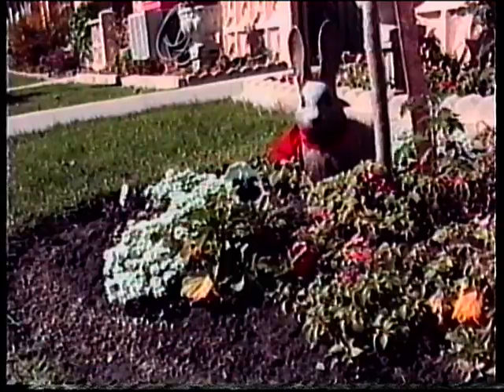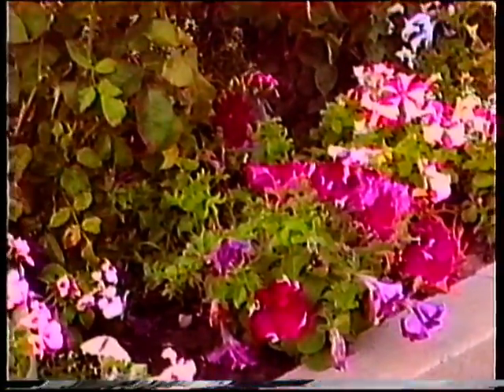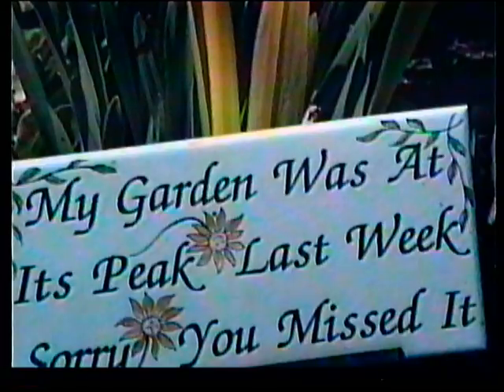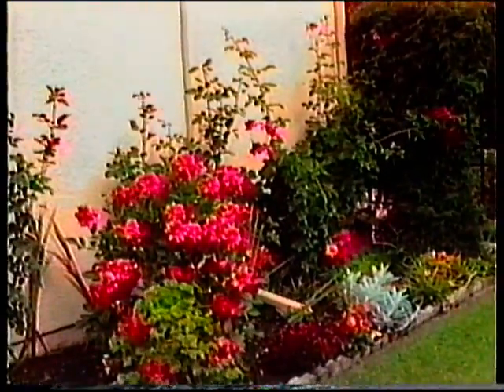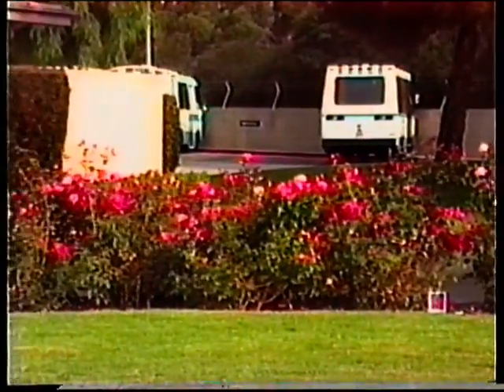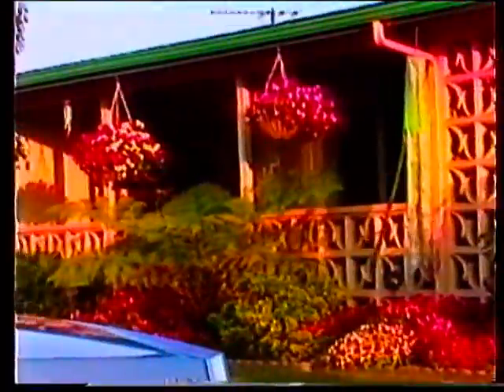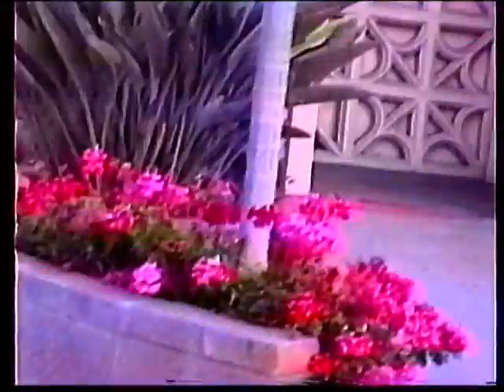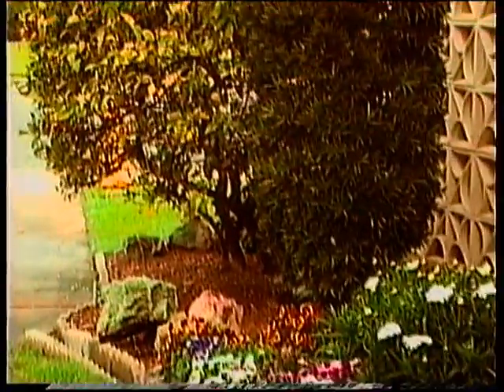1997 Flowers and Gardens of Leisure World